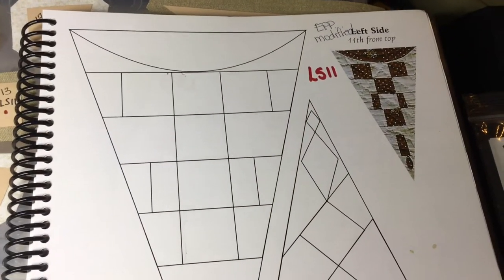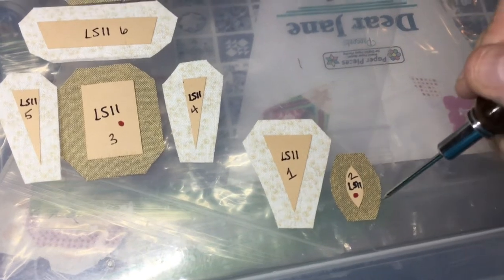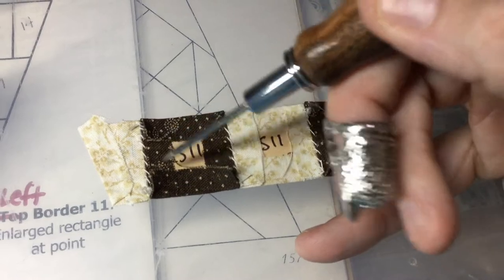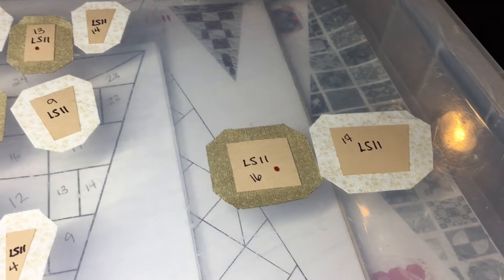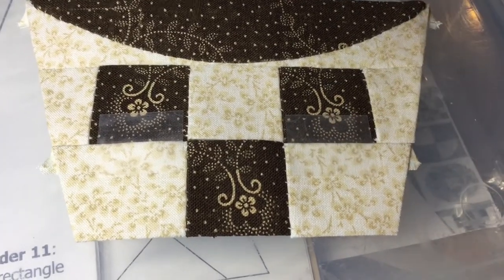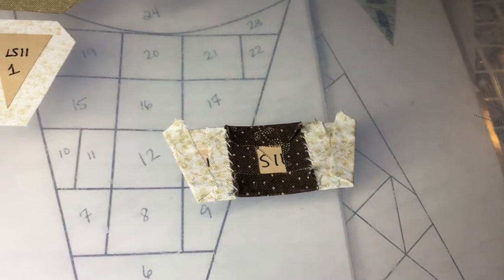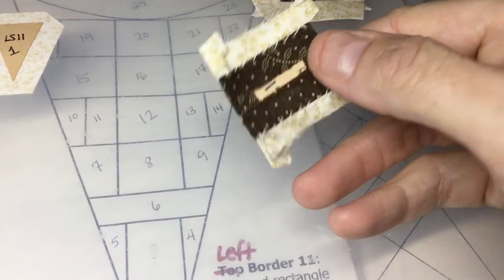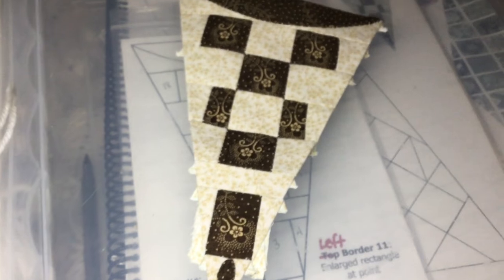LS11 Triangle Assembly - Dear Jane Goes EPP